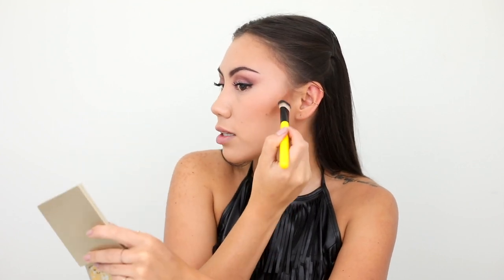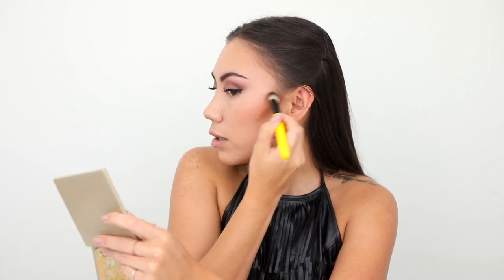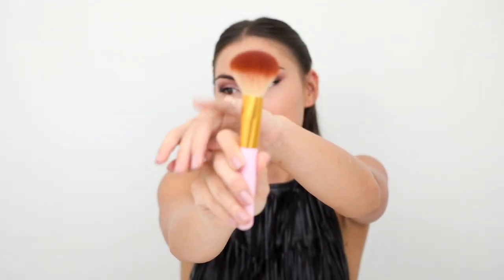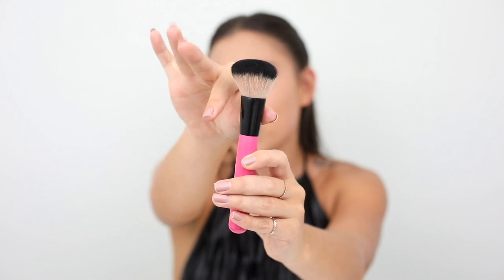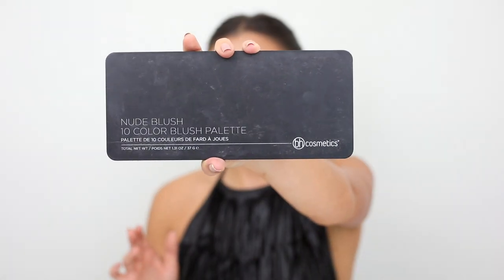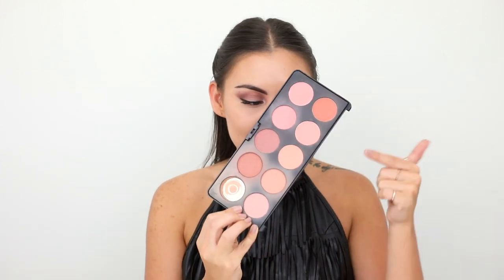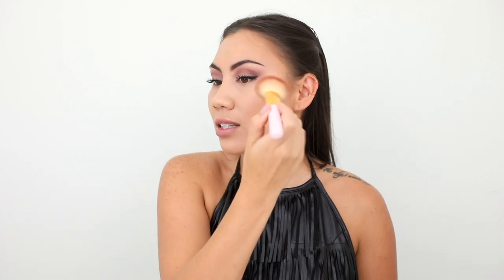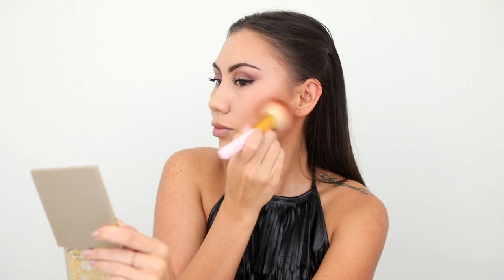How To Apply Bronzer For Beginners | Beauty Basics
Today's Beauty Basics, makeup for beginners, is all about how to apply bronzer, blush, contour, and highlight for beginners. James Charles and Roxette Arisa made really great videos on this but I felt they could possibly be a little more advanced. In this video I'm using all powder products because they are beginner friendly and easier to blend than cream products. I show you guys tools and techniques that deliver the most airbrushed blended look to give you that nice bronzed and contoured face. I also discuss the shape of your face so you know exactly where to place certain products! These products are my favorites and I'm sure they will be helpful for beginners. They are affordable and they work well. I think this is the best bronzer because it works so well and was only $6. So get ready with me and learn how to apply your bronzer, blush, contour, and highlight.

Products/Tools Used:
-Morphe Bronzer (Debutante)
-BH Cosmetics 10 color blush palette
-Sephora Collection Highlighter Palette